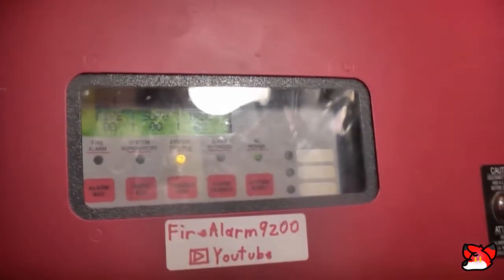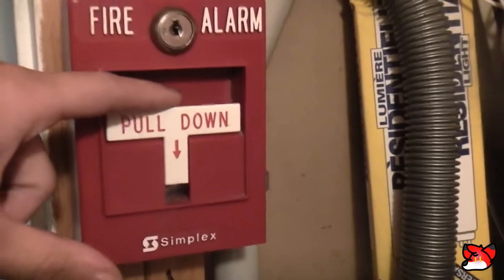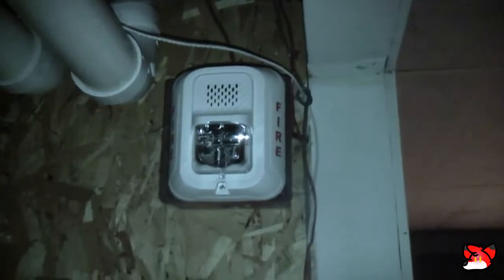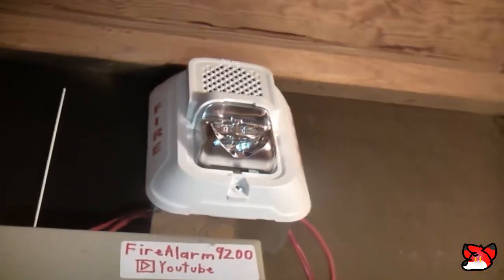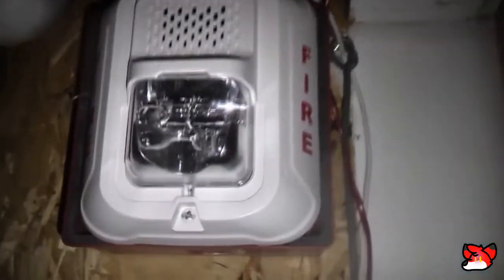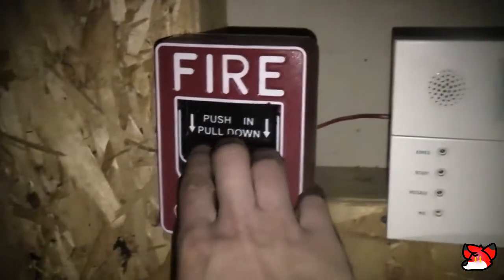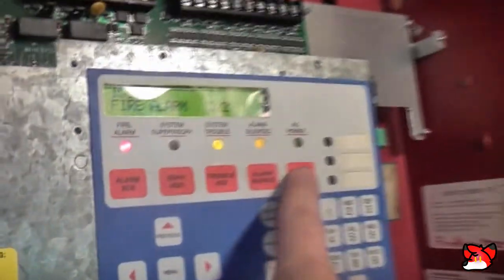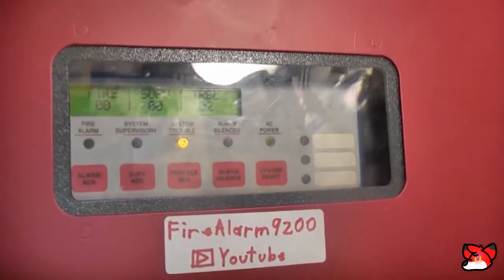Simplex 4006 Test 6 (L-Series)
With the System Sensor L-Series low frequency sounder.